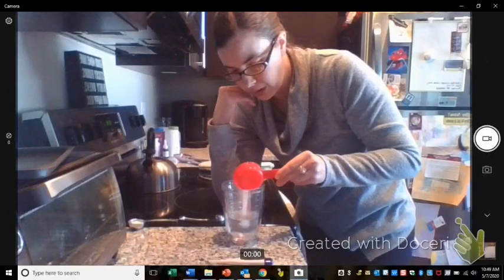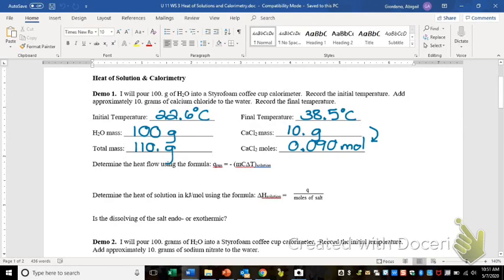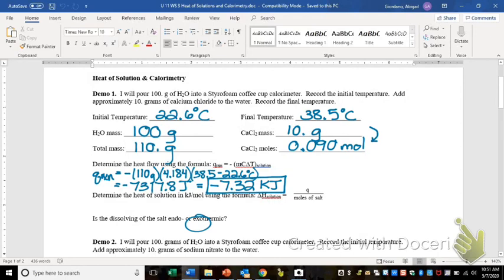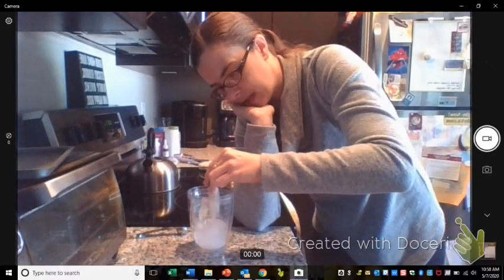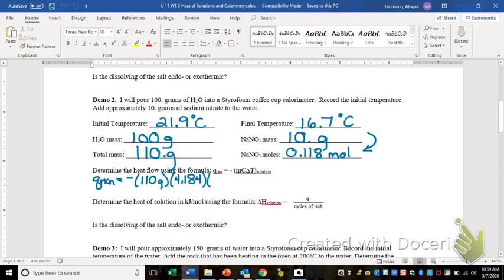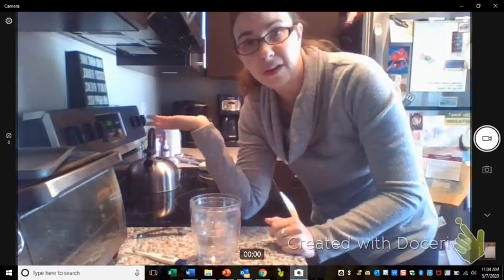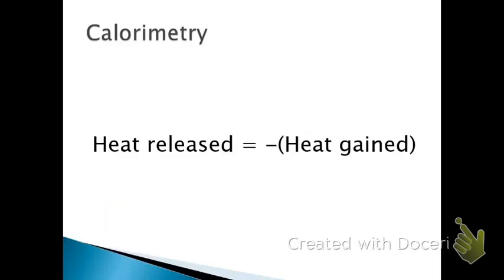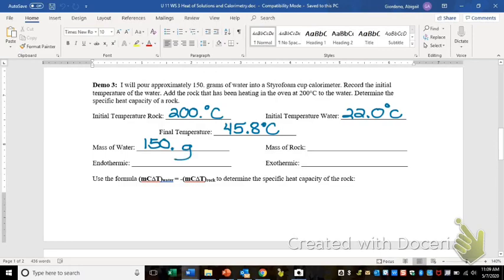U 11 (Part 3) - Heat of Solution and Calorimetry